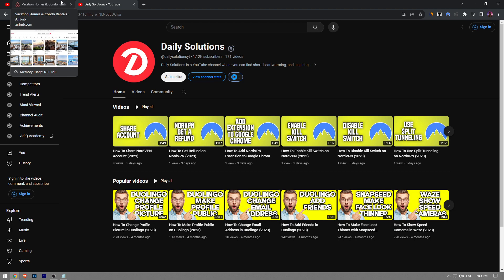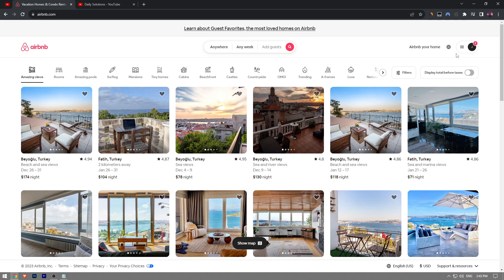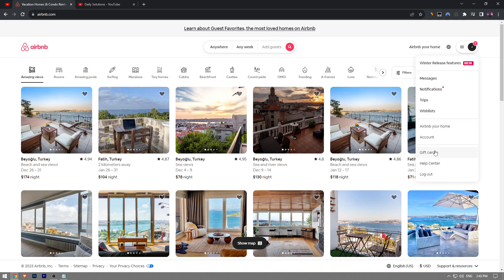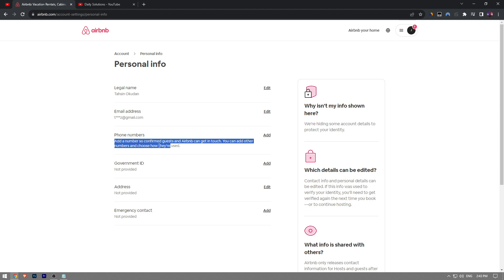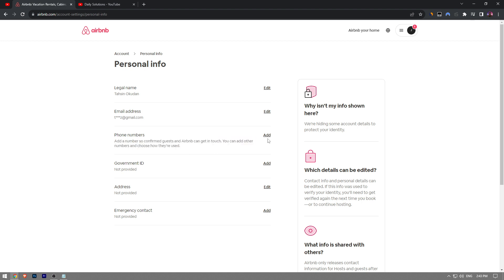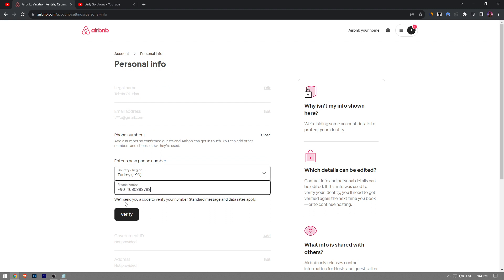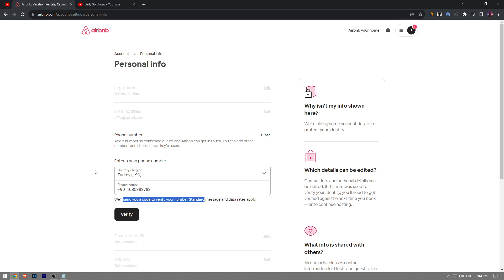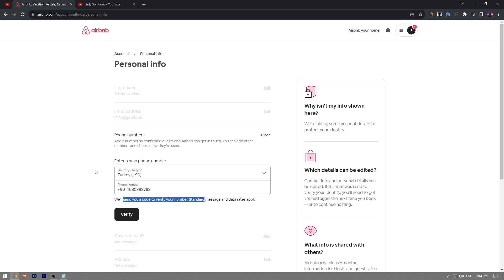How To Add Phone Number on Airbnb (2023)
How to add phone number on airbnb